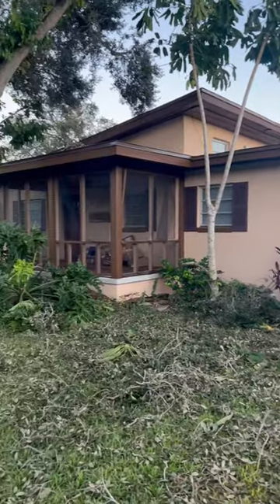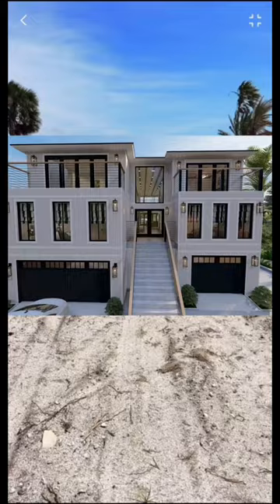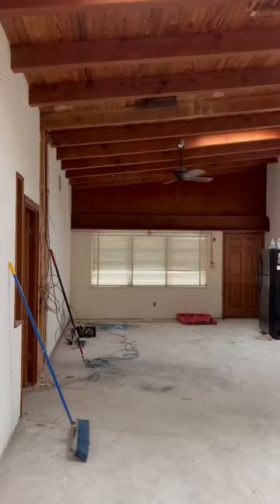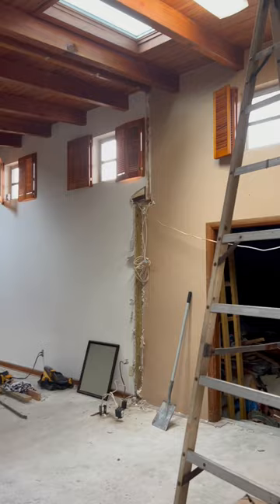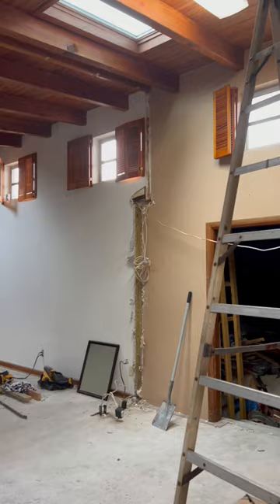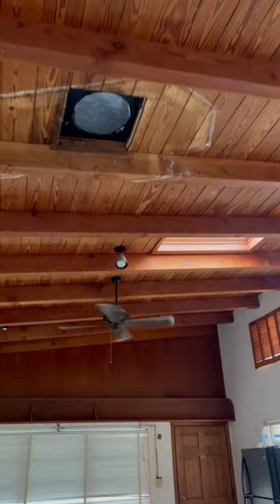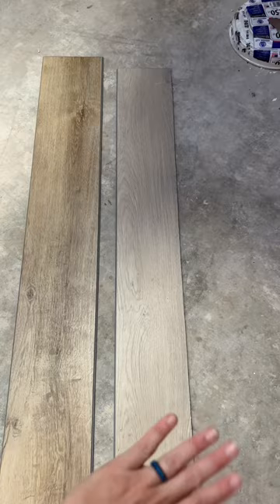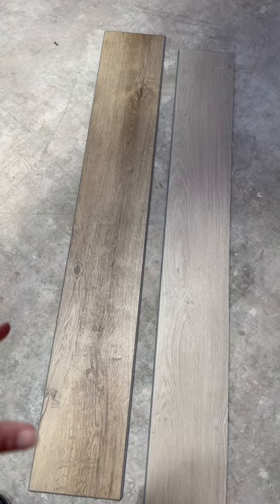Renovating this 70’s beach house for a friend from start to finish Viral TikTok Series EastcoastDIY